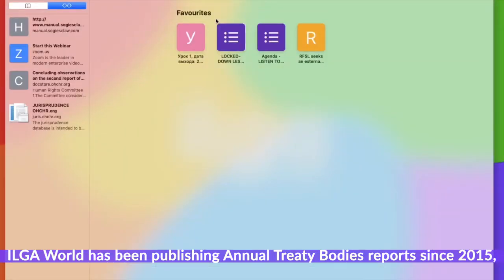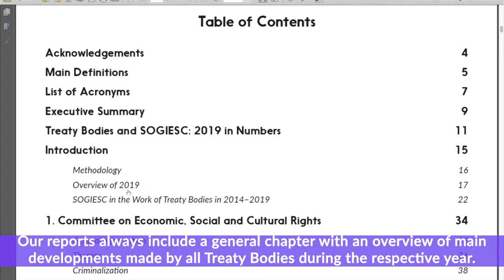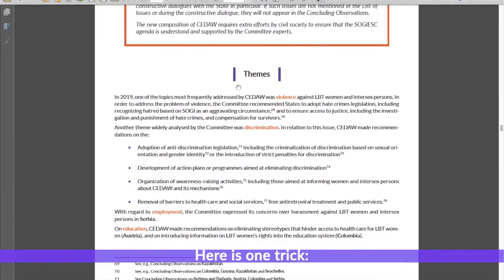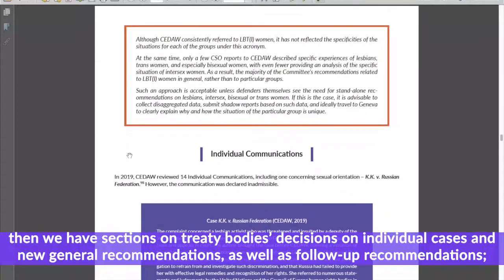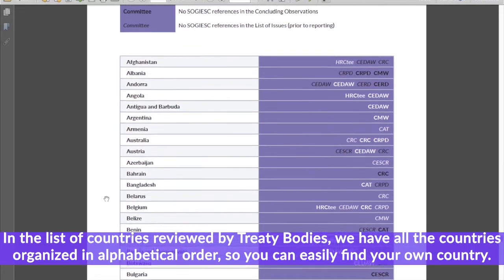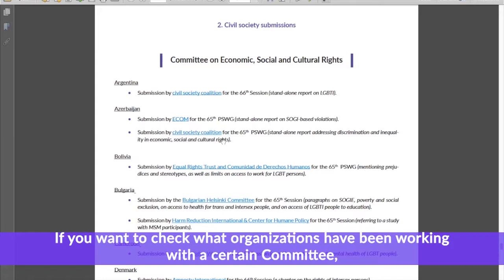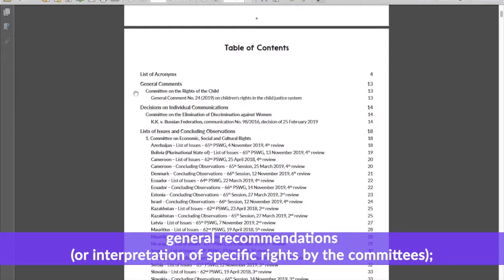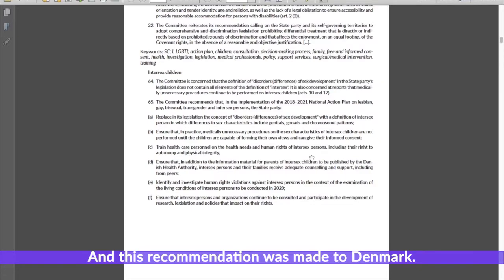Annual Treaty Bodies Report 2019 - Video Guide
How can our Annual Treaty Bodies Report assist you with your LGBTI advocacy? Find out in this video and download the report Issues affecting LGBTI persons worldwide are increasingly being considered by United Nations human rights bodies: ILGA World’s Annual Treaty Bodies Report showed that in 2019 alone nine UN Treaty Bodies made 137 references to sexual orientation, gender identity and expression, and sex characteristics (SOGIESC) in 66 observations and recommendations to 56 member States.